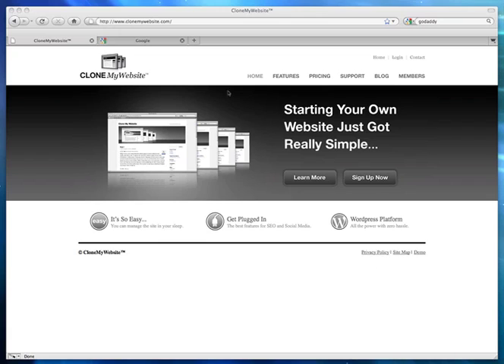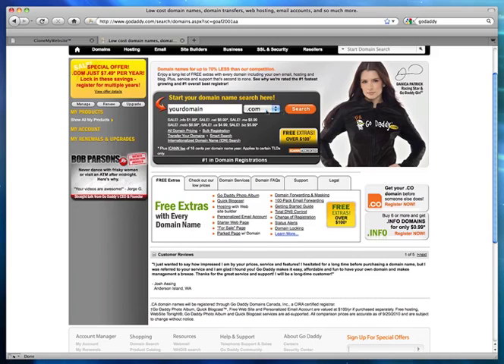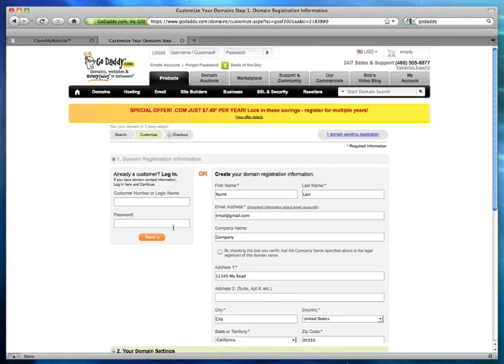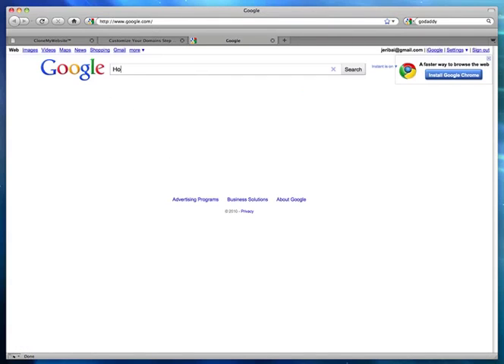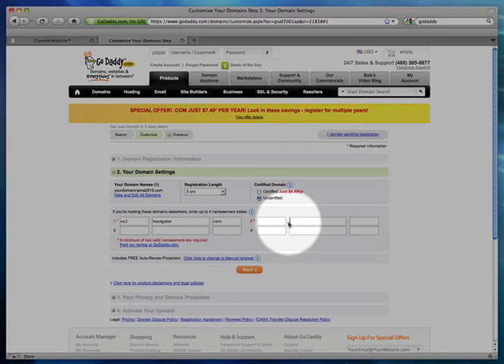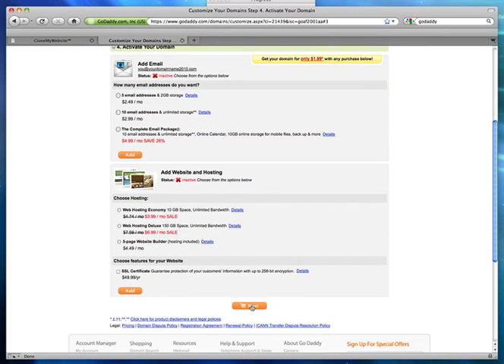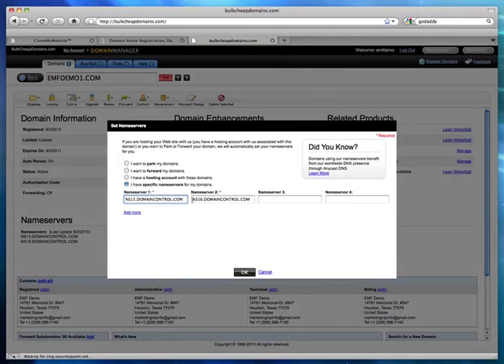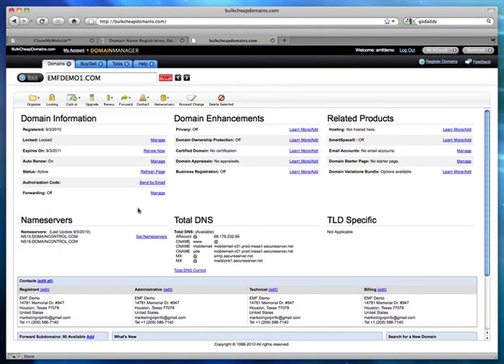CloneMyWebsite.com - How To Register Your Domain And Update Nameservers (DNS) Info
- Here's a quick video to show you how to set your DNS (domain name server) information so your domain points to your hosting.